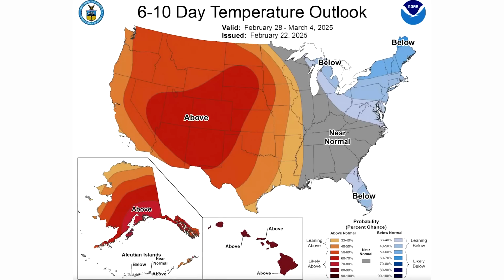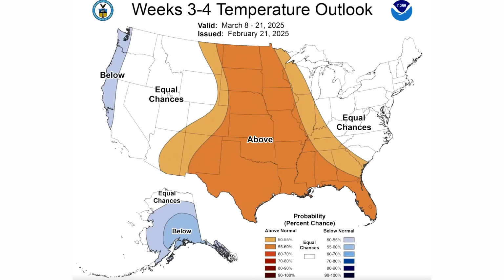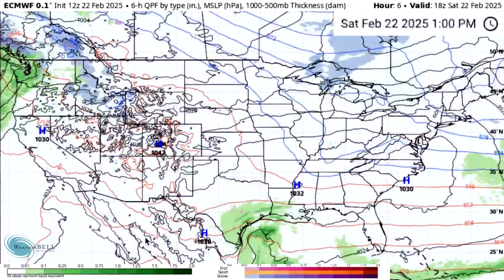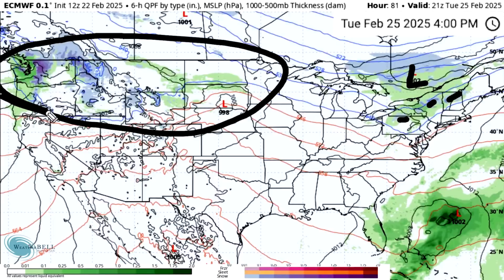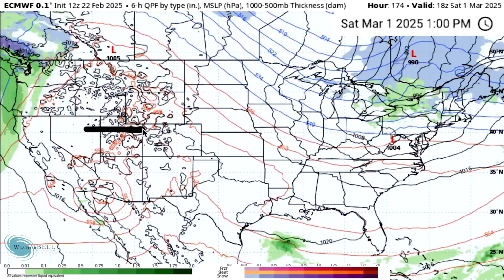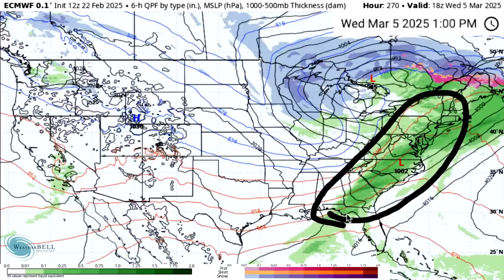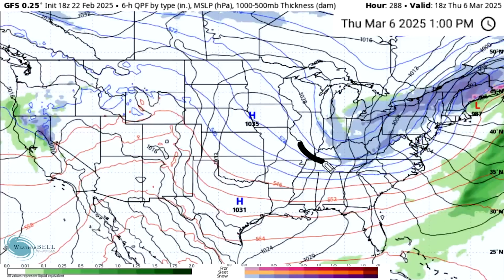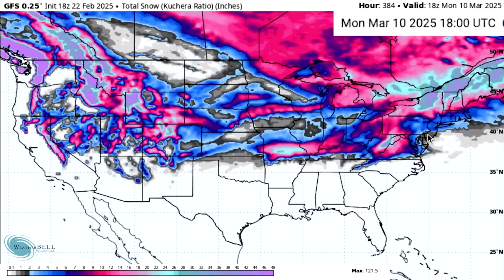Models Show Severe Cold & Major Snowstorms... Winters Not Done Yet